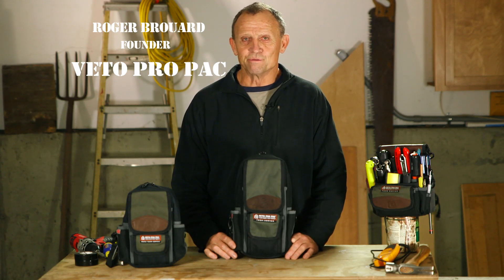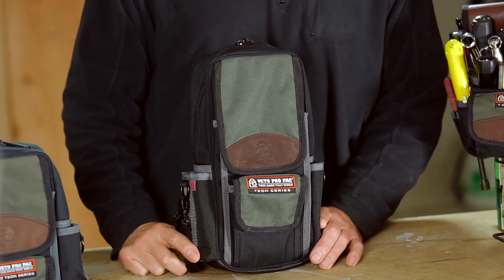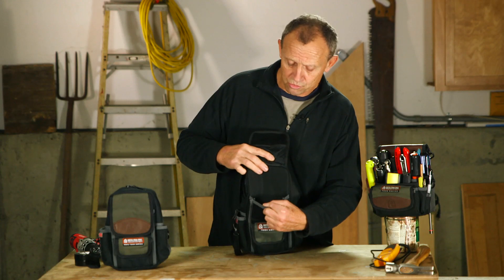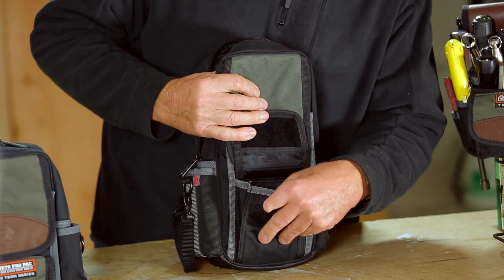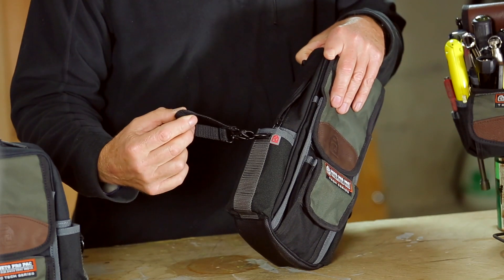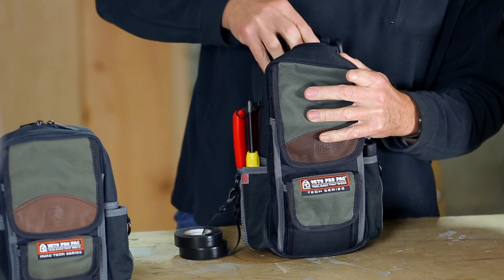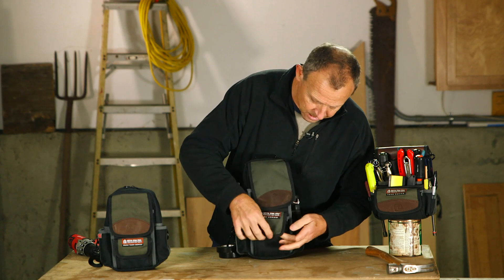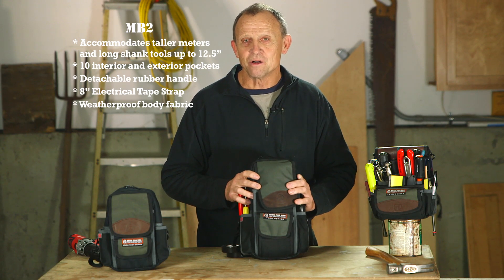Veto Pro Pac MB2 - Tall Meter Bag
Size Matters!  The MB2 is a taller version of our MB-Meter Bag and accomodates and protects taller meters, analyzers and repair tools. Features rugged construction, roomy pockets, interior cushioning, heavy duty zippers, and a detachable rubber handle.  The MB2 offers tradesmen a meter bag or small tool bag.  An optional shoulder strap is sold separately.
PRODUCT SPECIFICATIONS:
Width: 3"
Length: 8"
Height: 13"
Weight (empty): 2 lbs.

MAXIMIZED TOOL STORAGE CAPACITY:
Vertical Tool Pockets: 8 inside & 2 outside
Meter Pockets: 2
D-Rings: 4 small

RUGGED MATERIALS & CONSTRUCTION:
Durable Leather Trim Panels
Nylon Plastic Connection Clip
600 PVC Impregnated Denier Nylon Body
1200 PVC Impregnated Denier Nylon Tool Pockets
Zippers: Double Stitched, Heavy Duty Plastic Coil Zippers
D-Rings: Powder Coated Steel
Stitching: Industrial Strength Double Nylon Stitching